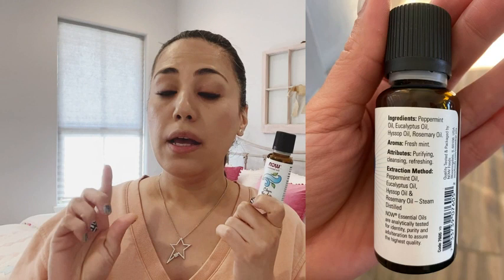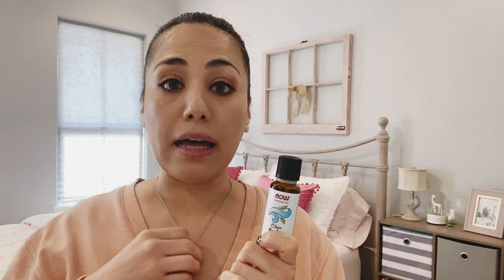Our Point of View on Now Foods Clear The Air Essential Oil From Amazon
(Commissionable Links)
About this PRODUCT:
Now Foods, Clear The Air Essential Oil Blend, 1 Fl Oz
Peppermint Oil, Eucalyptus Oil, Hyssop Oil, Rosemary Oil.